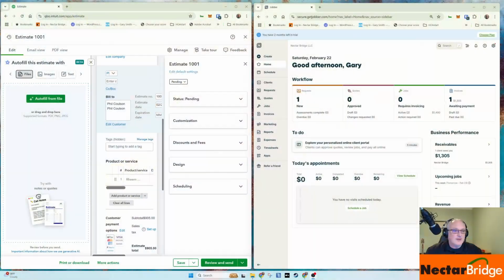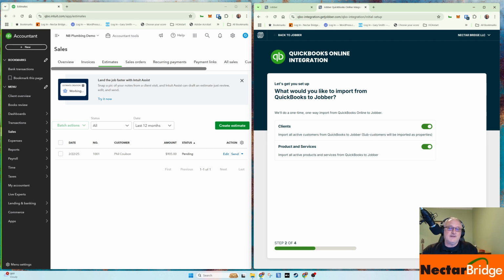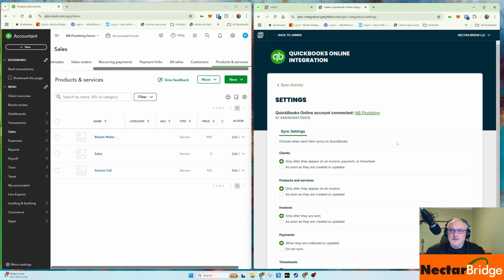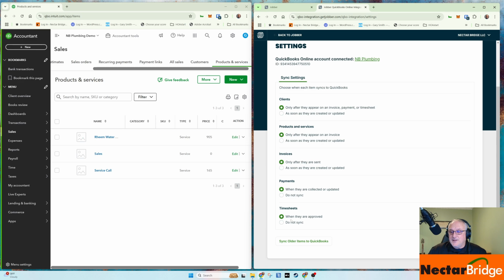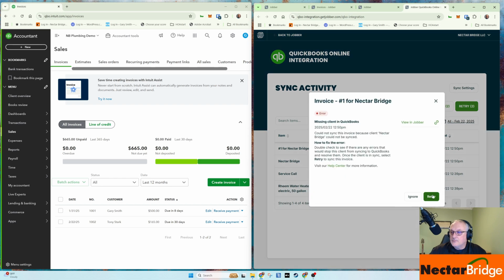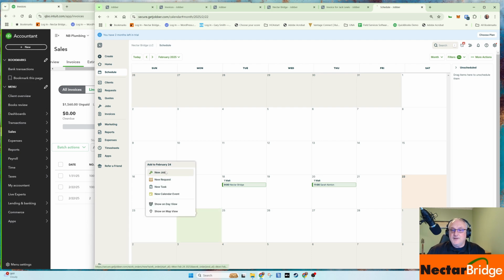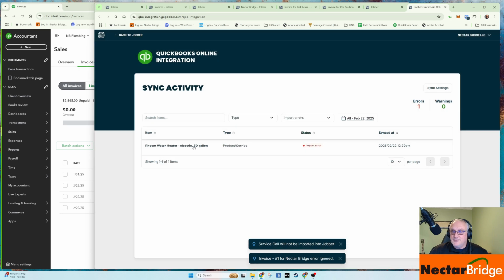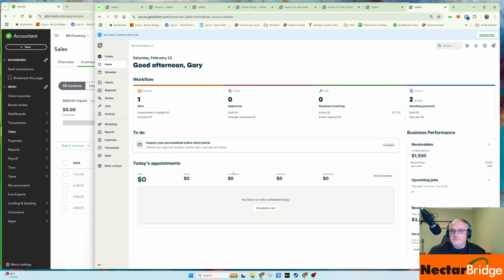Jobber CRM integration with QuickBooks Online - can I get it running?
(more or less) live and unrehearsed! A few short paused moments to regroup, but I really did get Jobber CRM and QuickBooks Online talking to each other in far less time than it took to edit this video. Or did I? Watch and find out!

0:02:00 - let's start integrating!
0:04:00 - what data do you want to bring over?
0:05:55 - what system controls the data? The "source of truth" concept
0:06:30 - resolving import errors (or not)
0:08:19 - sync settings - controlling what data Jobber sends over to QuickBooks Online on a regular basis
0:13:05 - how to sync older, existing items to QuickBooks
0:15:00 - troubleshooting sync errors (or not)
0:16:38 - working with an invoice after it has been brought over to QuickBooks
0:18:15 - using Jobber as the source of truth and QuickBooks Online as the receiver of data for most functions
0:19:45 - the Jobber workflow from scheduling to invoice payment
0:22:40 - viewing and managing the final invoices in QuickBooks (with payment coming from Jobber) and resolving any remaining errors
0:24:10 - managing invoices and aging in QuickBooks Online and Jobber CRM